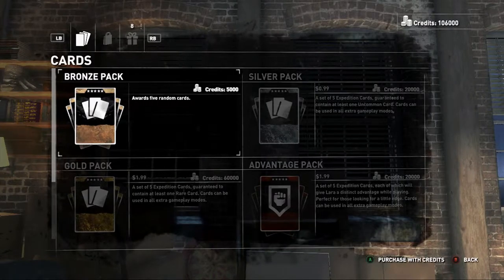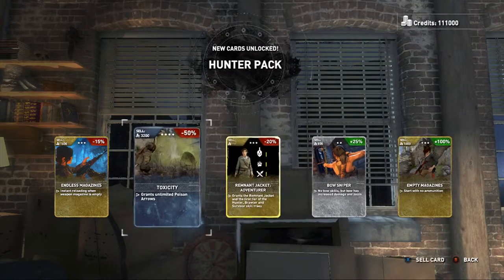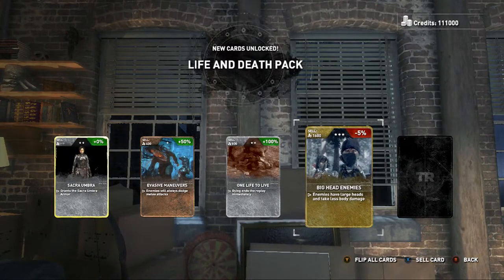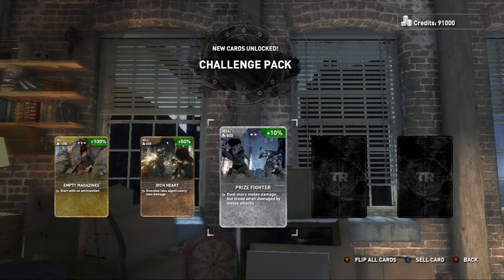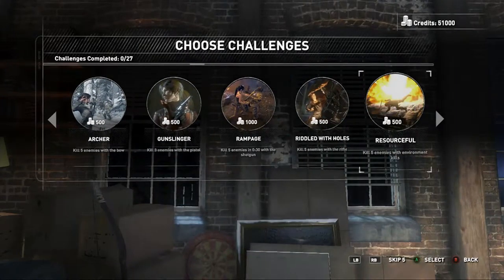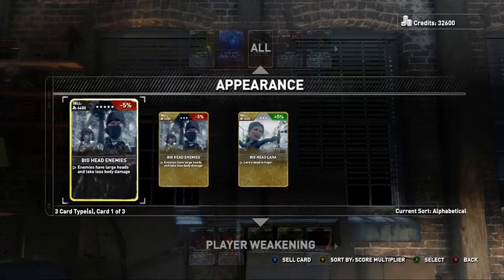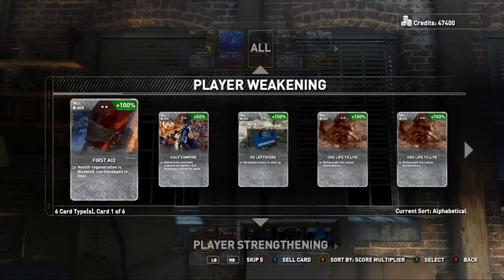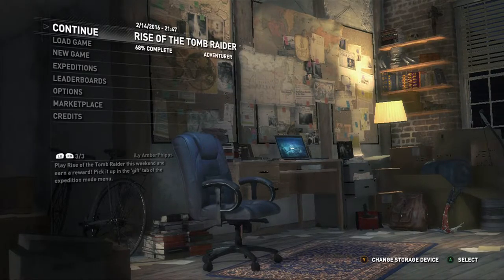Let's Play Rise of the Tomb Raider - Episode 24 - 125K+ Pack Opening